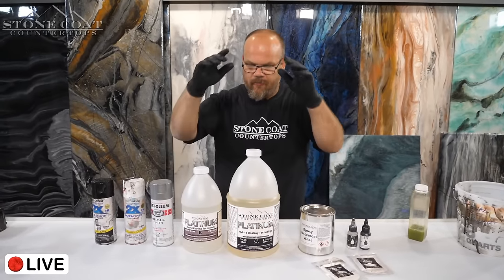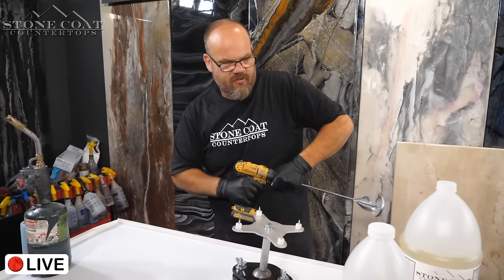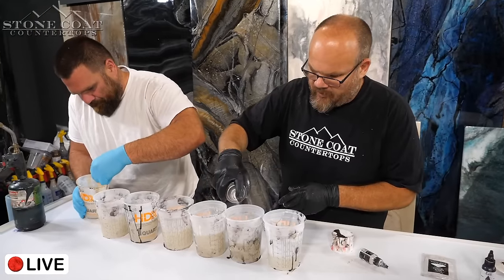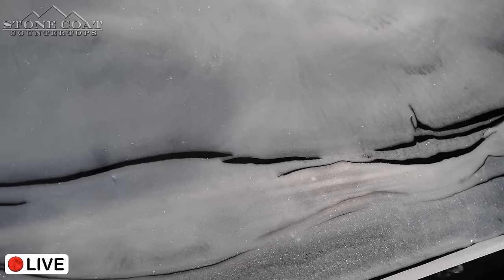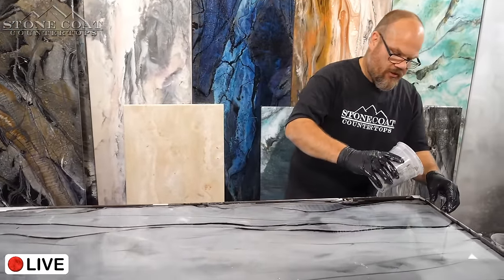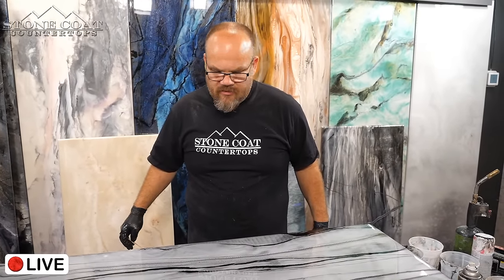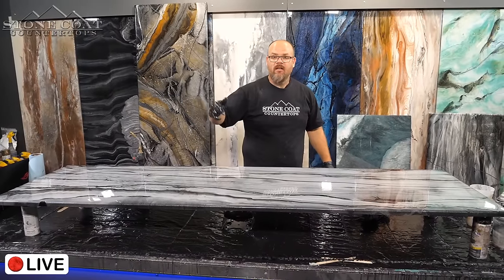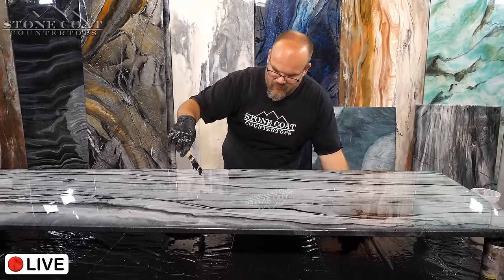Stone Coat Color Training: Fractured White Marble | Stone Coat Epoxy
For optimal adhesion please follow these instructions. This is a 4 step process when applying the Stone Coat Platinum.
Step 1: Use 1 ounce per square foot of Stone Coat Platinum as a wash coat aka undercoat. (Avoid using our epoxy undercoat with the Stone Coat Platinum, the water off-gassing may cause poor adhesion.) The wash coat will replace the undercoat when using our Platinum system. A wash coat is applied by tinting the Platinum with our dye then using a large popsicle stick or squeegee to spread a thin coat that's tinted to hide the color of the substrate. When coating over existing non-porous materials such as laminate, be sure to create visible scratches in the surface using mechanical sanding to promote adhesion. Bonding primer can also be applied but be sure the water has fully escaped prior to installing the Stone Coat Platinum. The purpose of a wash coat is to promote adhesion by pushing the coating into the substrate as well as adding an undertone color to hide the original color of the substrate.
Step 2: As soon as the wash coat is applied you can add the color coat. The color coat is the decorative process of applying our color additives including Dye, Metallic Powder, and Spray Paint. Mix 3 ounces per square foot of Platinum for this coat.
Step 3: The clear coat is applied the next day. Sand with 120 grit sanding discs using a random orbital sander. Wipe with xylene, then apply the clear coat. We mix 3 ounces per square foot of the Stone Coat Platinum for this coat. As we have continued testing adhesion in all climates and temperatures we advise this method of application. (As soon as the xylene is flashed or dry, pour the clear coat because the xylene is going to make the color coat sticky which will promote optimal adhesion)
Step 4: Apply the Ultimate top coat for extreme scratch resistance, a natural sheen, and ultimate durability. Follow the instructions for the Ultimate Top Coat.
This Stone Coat Platinum system differs from our other products because it's been designed for the professional installer who has a need for a fast turnaround time and the ultimate non yellowing hybrid coating technology. The materials set up and cure fast, requiring experience. Please practice on a small project first and get ready to take your epoxy business to the next level! YOU GOT THIS!